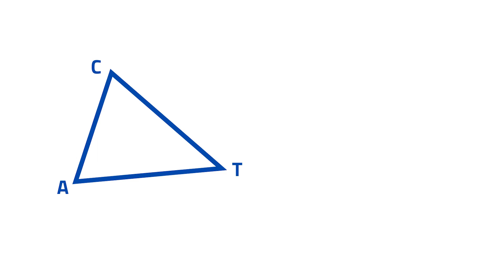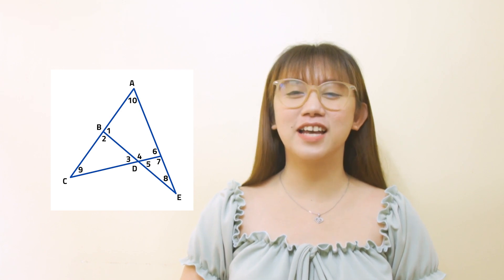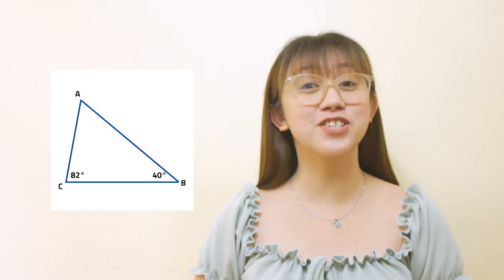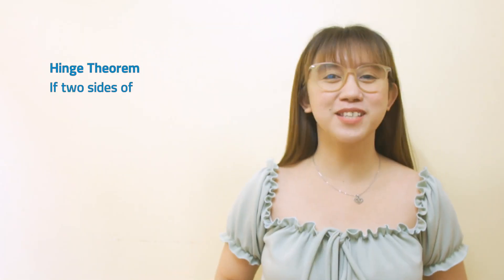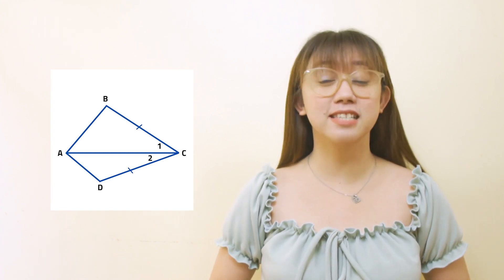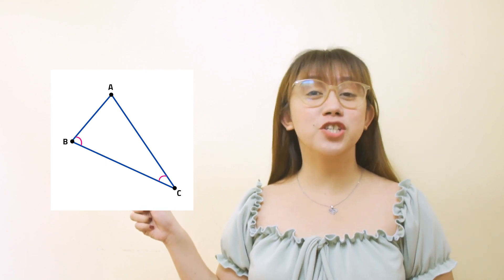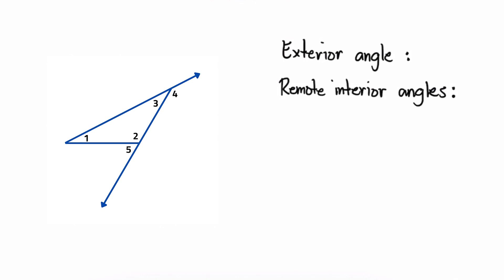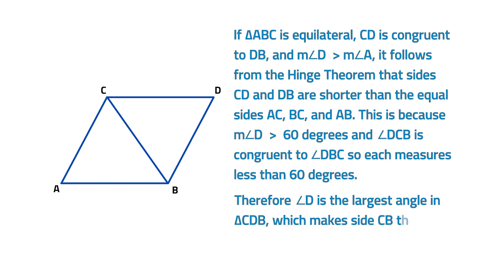[TEACHER VIBAL] Math: Theorems on Triangle Inequalities (Grade 8)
A triangle is one of the most common geometrical shapes!

In this lesson for Grade 8 students, we will discuss theorems on triangle inequalities.

You can also watch this Numberful Wednesday episode on Vibal Group Facebook page.

Happy Homeschool offers standalone courses in Math. Check out the details here: happyhomeschool.ph/products/math-standalone-academic-class